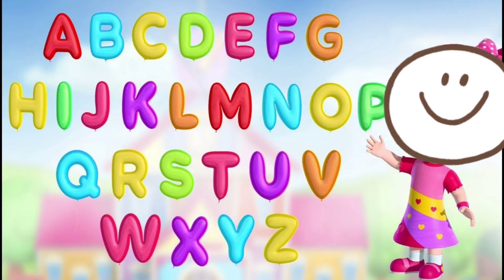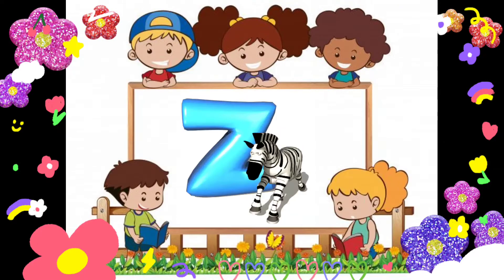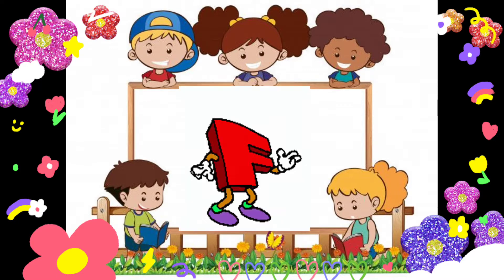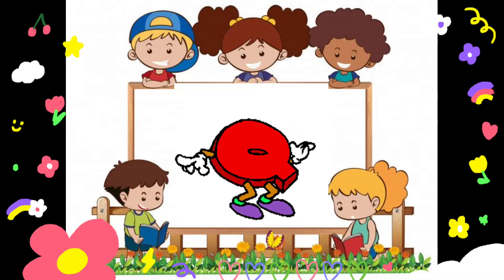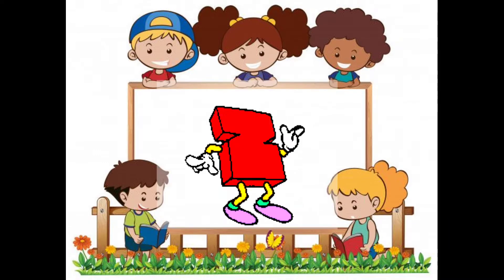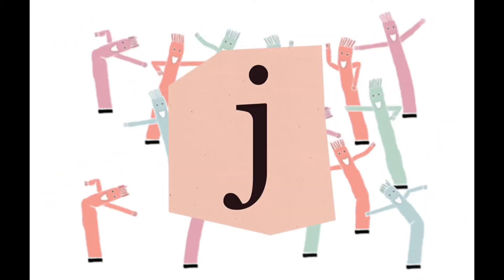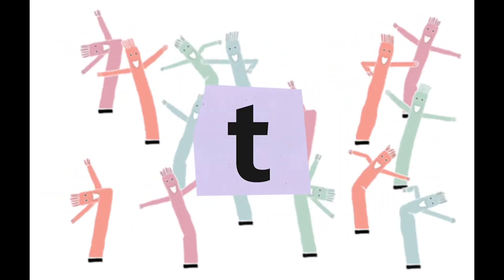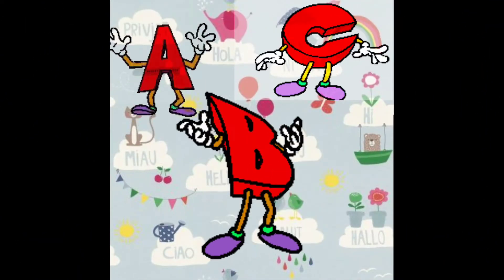abc song learn and dance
come learn dance and have  fun with dancing abc all the way to Z